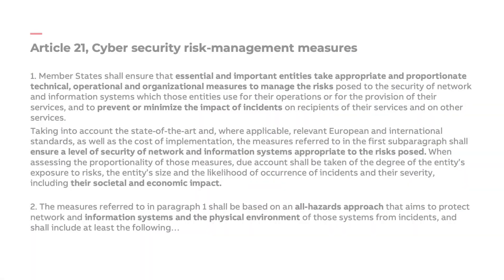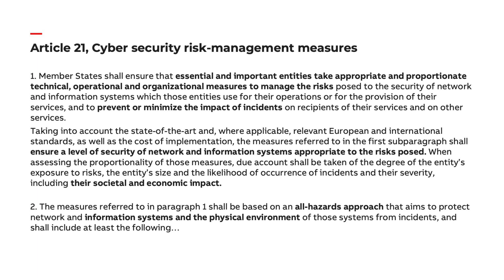ABB NIS2 - The basics part 1 - Article 21 overview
Article 21 of NIS2 specifies the cyber security measures that system owners must take. This video provides an initial understanding of the required steps and their significance.